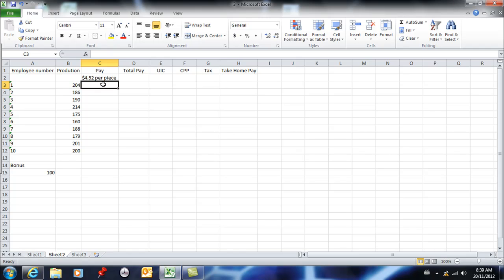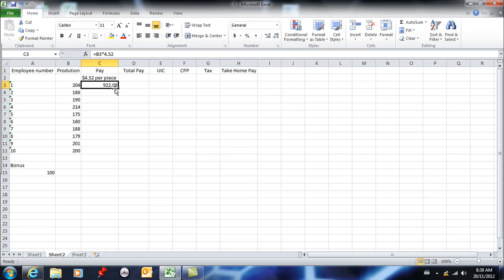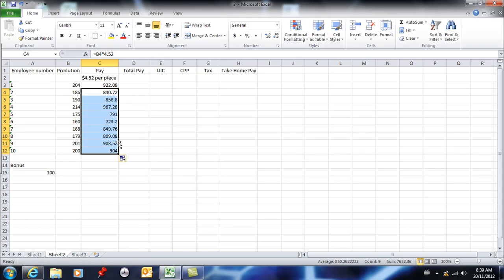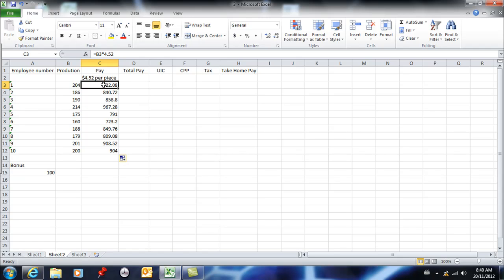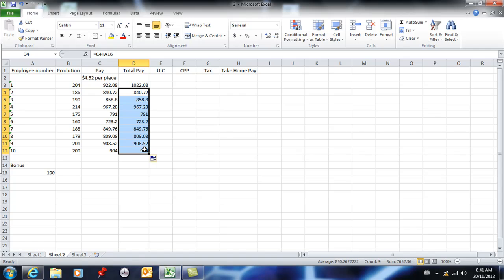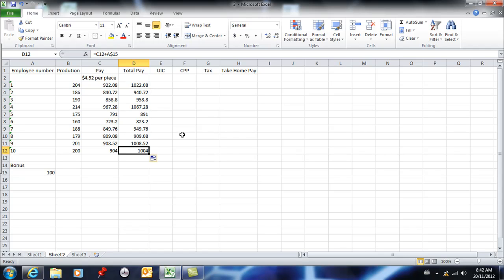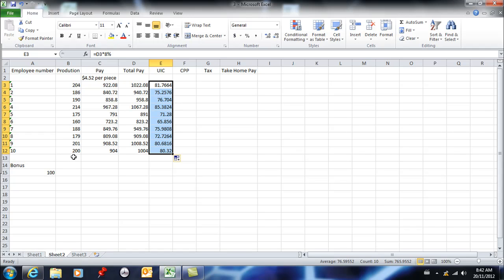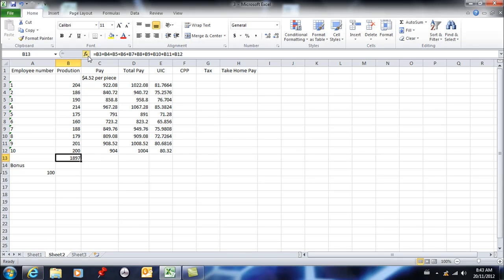Excel 2010-03 copying formulas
What happens when you copy formulas in Excel and how to use an absolute reference.